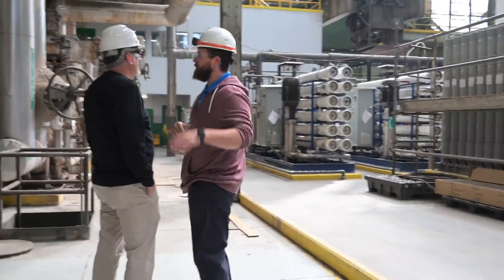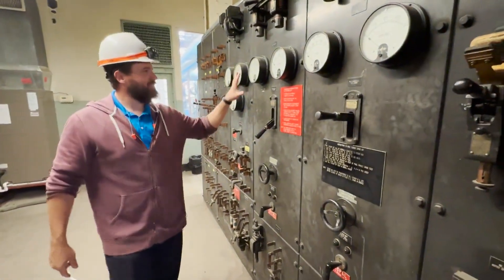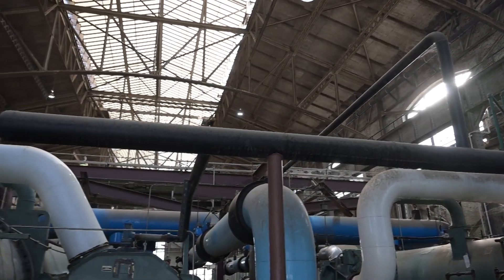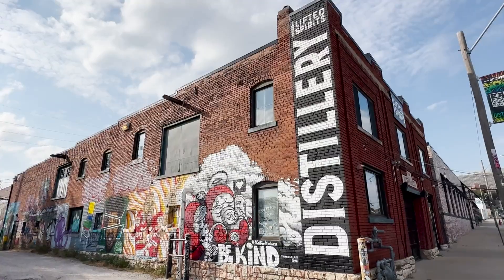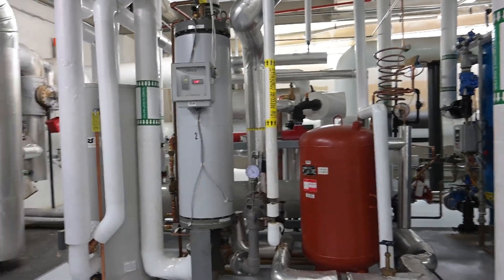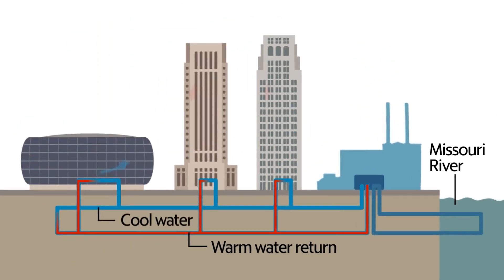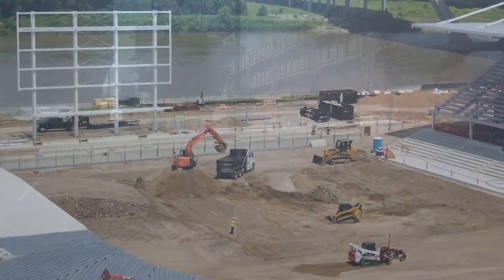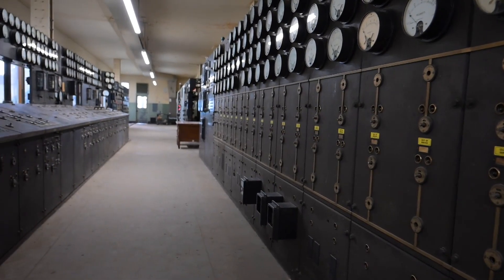Inside The Kansas City Steam Plant That Keeps Downtown Running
Vicinity Energy's Grand Avenue plant heats and cools buildings like the T-Mobile Center in downtown KC.

It's a strategy known as district energy that's both greener and more affordable for large property owners.  And sometimes. we see evidence of it wafting up from streets and sidewalks.